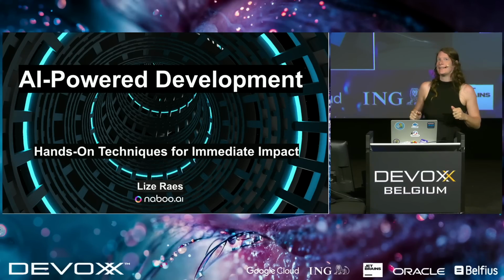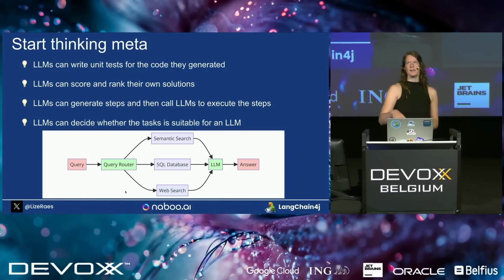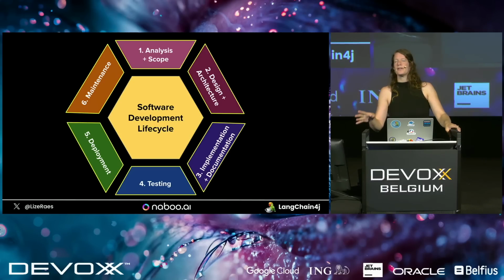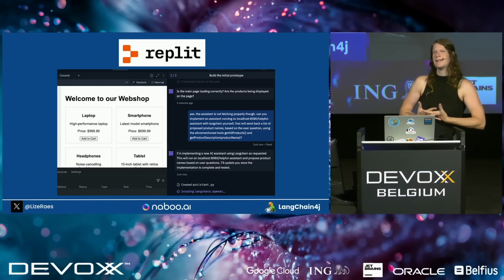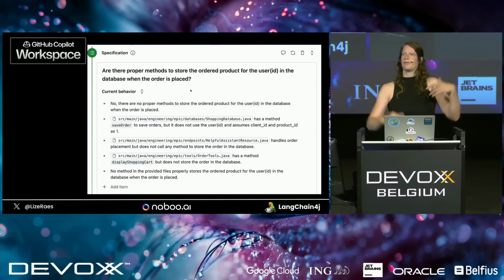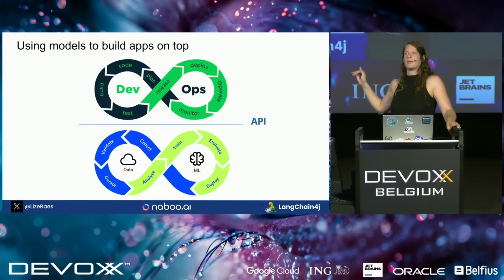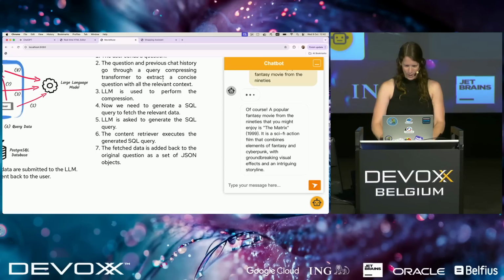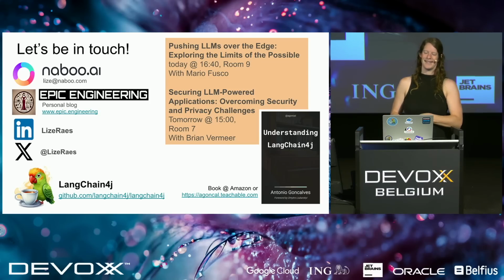AI-Powered Development: Hands-On Techniques for Immediate Impact by Lize Raes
Join us for a tour of the new possibilities in coding with AI and LLMs. We’ll demonstrate practical ways to speed up development and break down knowledge silos. You’ll see what's already possible in Java today and learn about the imminent shifts in our coding practices. Discover how to effectively integrate AI into your applications and business processes, and get inspired to harness its potential for a positive societal impact. Learn how to thrive as a developer in an AI-driven future and start unlocking a world of innovative solutions with hands-on examples that you can start using immediately.